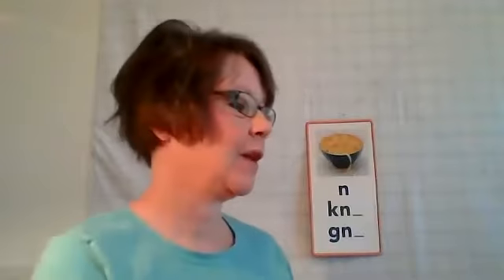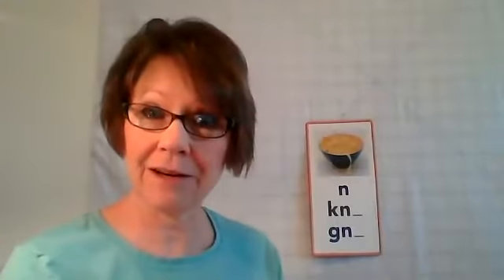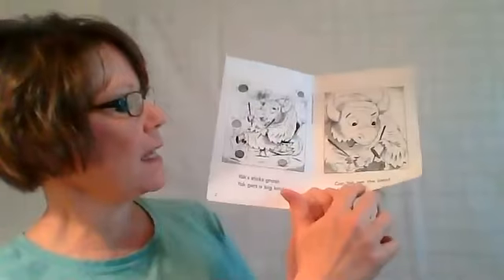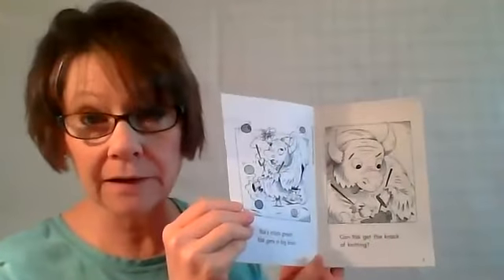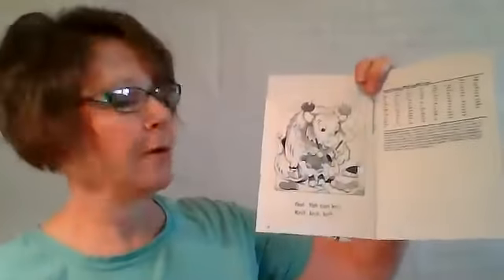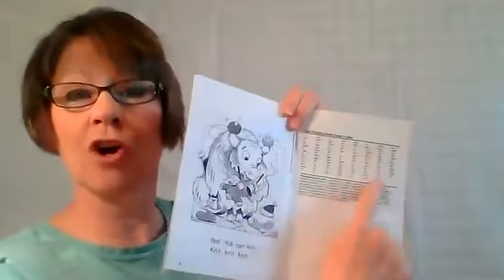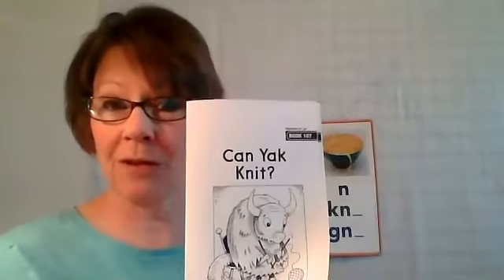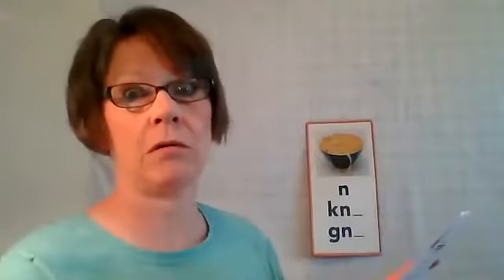GR 1: Can Yak Knit? Knox Gnat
Book 107 and 108
digraphs kn, gn